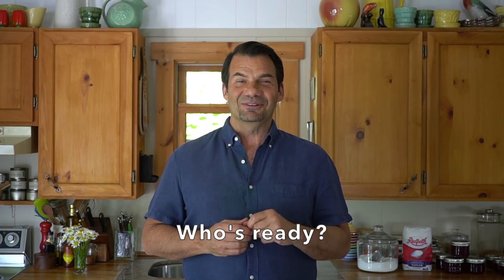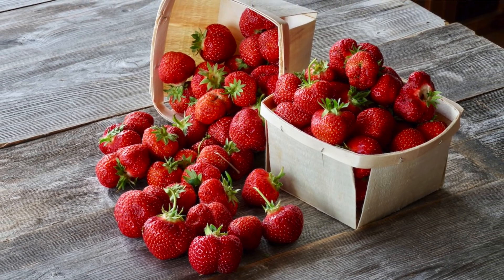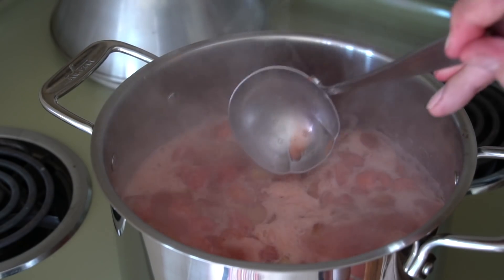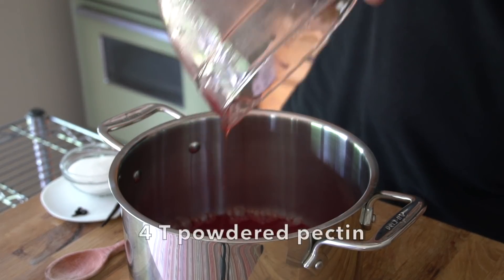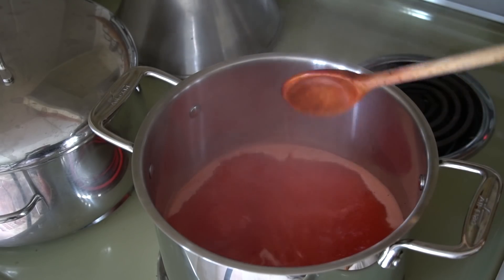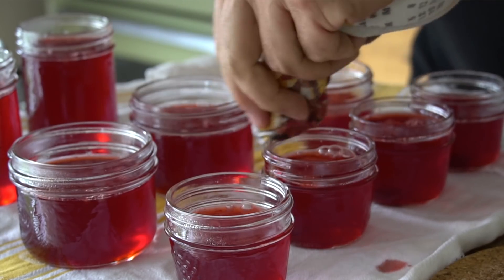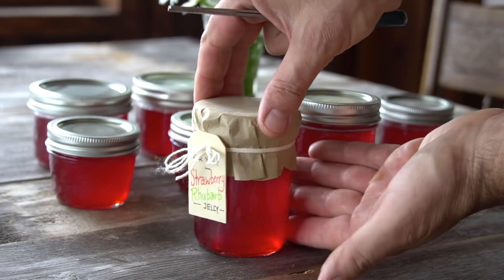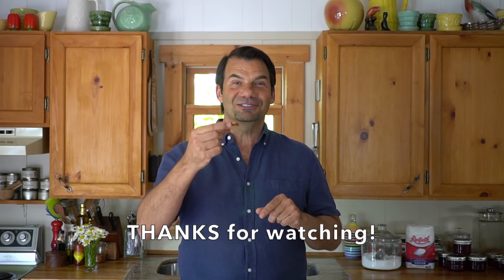HOMEMADE STRAWBERRY RHUBARB JELLY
This STRAWBERRY RHUBARB JELLY recipe is so absolutely amazing, it’s the only one you’ll ever need to make!

We partnered with Redpath Sugar to create this post.

Frequent visitors to Weekend at the Cottage know we’re big proponents of using the best ingredients when crafting a recipe. Freshly picked strawberries and rhubarb, combined with Redpath’s superior granulated sugar, helped us create a jelly bursting with rich flavours. Oh, and the jelly has another claim to fame - it has a deep ruby red colour that got us super excited to crack open the jars and enjoy this tasty treat.

Here are a few expert tips on making this STRAWBERRY RHUBARB JELLY:

THE INGREDIENTS

You’ll have no trouble finding the ingredients needed to make this jelly. We purchased the sugar, kosher salt and vanilla bean at our local supermarket while the strawberries and rhubarb came from a local farm stand.

STRAWBERRIES

We strongly suggest tracking down freshly picked berries. These succulent, sweet berries have a rich colour and a flavour so much more robust than their conventionally grown cousins. Preparing them for the recipe is easy enough: give them a rinse, hull and rough chop.

RHUBARB

Rhubarb is a tangy, tart perennial vegetable that gives the jelly just the right zing. Like the strawberries, we look for it at local farmer’s markets, but the supermarket also will carry it when it's in season, May through July.

Preparing the rhubarb is also easy. We rinsed and roughly chopped the stalks, and very important, we trimmed and discarded the leaves. Rhubarb leaves are toxic so never use them for cooking.

STEP ONE

The recipe begins by boiling and simmering the strawberries and rhubarb in water to create a juice. The end result is highly concentrated and used the following day to make the actual jelly.

One important thing to remember is that after the strawberries and rhubarb have cooked, strain it through cheesecloth to reserve the juice, and only the juice - do not squeeze or press the cooked fruit through the cloth. Doing so will turn your juice cloudy, and as a result, the jelly will be cloudy too. Clear, transparent jelly is the goal.

STEP TWO

The following day, the juice is combined with a powdered pectin as a sort of thickening agent, granulated sugar and a vanilla bean. This mixture is brought to a boil before skimming away any foam to get it ready for the jars.

JARS

In this application we opted to transfer the finished jelly into smaller size jars. The 250 ml jars are wonderful for home or cottage use, while the tiny 125 ml ones make perfect giveaways.

LET SET

Expert jelly makers know that leaving the filled and capped jars of jelly to sit undisturbed for 24 hours is a must. Although it’s tempting to lift the jars and give them a tilt to see how they’re doing, don’t. Just leave ‘em be, knowing they’ll set. The Redpath recipe works perfectly, each and every time.

As mentioned, this STRAWBERRY RHUBARB JELLY make a lovely gift. You can give them to friends and family members as is, but you can also dress them up with rounds of brown craft paper and baker's twine as we did. Adding a tag saying “I love you” is also a nice touch.

Homemade STRAWBERRY RHUBARB JELLY is a taste sensation!

INGREDIENTS

6 cups (900 - 1,115 g) halved strawberries
6 cups (900 - 1,115 g) chopped rhubarb, cut to half-inch (1 cm) pieces
2 cups (500 ml) water
4 tbsp (57 g) powdered pectin
3½ cups (700 g) Redpath® Granulated Sugar
1 vanilla bean, split

INSTRUCTIONS
1) In a large heavy-bottomed pot, combine rhubarb, strawberries and water over high heat. Bring to a boil, reduce heat and simmer for 20 minutes. Use a ladle to skim any scum that might come to the surface.
2) Pour rhubarb juice into cheesecloth or jelly bag and let drip overnight in the refrigerator. Do not squeeze the bag.
3) Measure 4 cups (1 L) of rhubarb liquid and pour into a large heavy-bottomed pot. Scrape vanilla seeds out of the pods using a paring knife and add them to the liquid, along with the vanilla bean husk.
4) Add the pectin and stir the liquid with a wooden spoon until the pectin is dissolved and the vanilla seeds are distributed.
5) Place the pot over high heat and bring to a boil, stirring constantly. Add sugar in a steady stream, stirring all the while. Return to a full boil while continuing to stir the jelly.
6) Boil hard for 1 minute. Remove from heat and use a plastic ladle or wooden spoon to skim off any foam on the top. Discard vanilla bean husk.
7) Ladle jelly into sterilized jars within ¼-inch (6 mm) of rim. Wipe the rims with a warm cloth.
8) Add the sterilized lids and the rings, tightening just until fingertip tight.
9) Leave jars undisturbed for 24 hours to set.

Nik joins the Redpath Baking School, as a guest instructor.